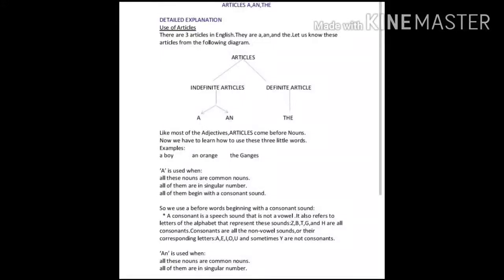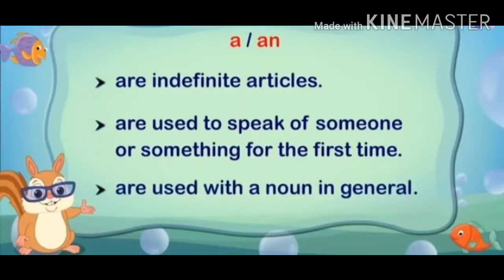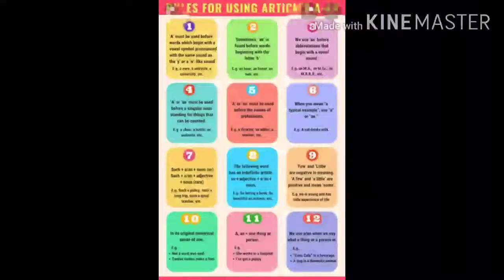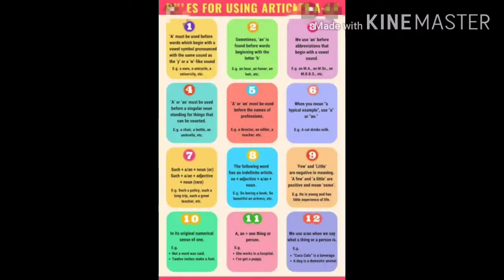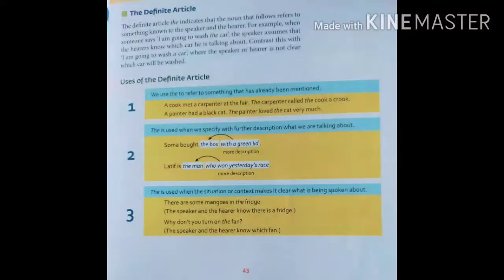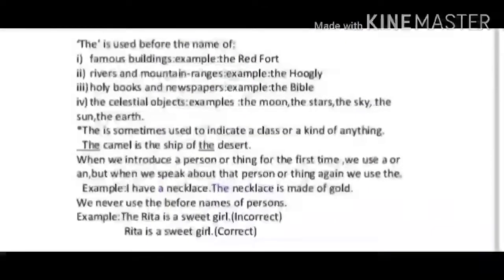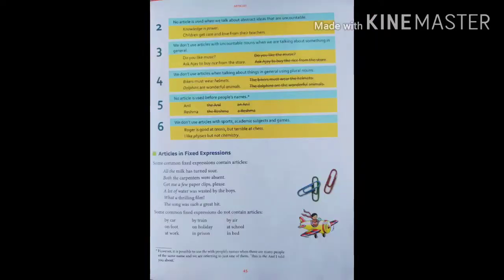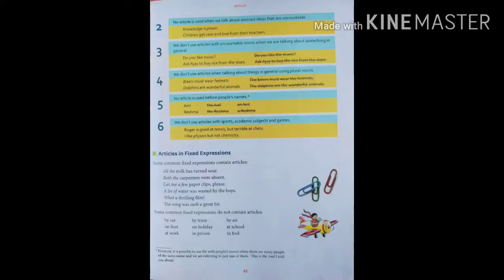Class VI English Grammar Ch 8 Articles